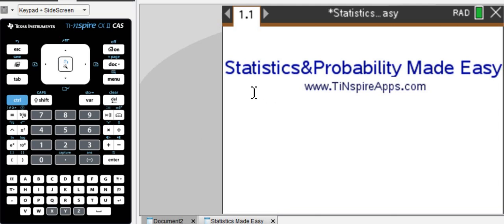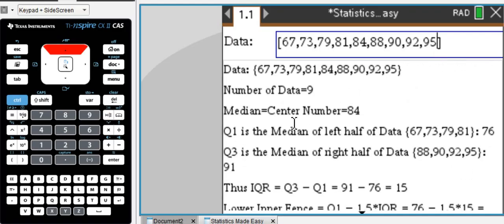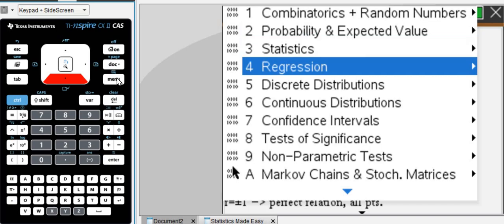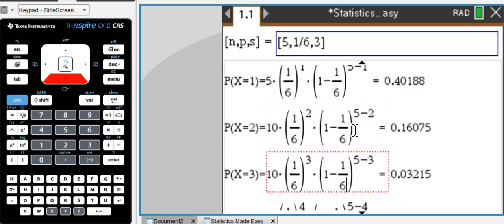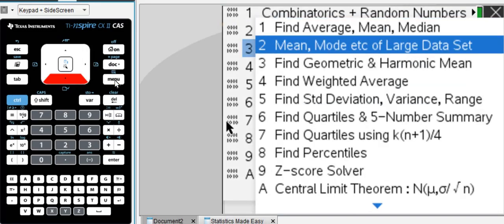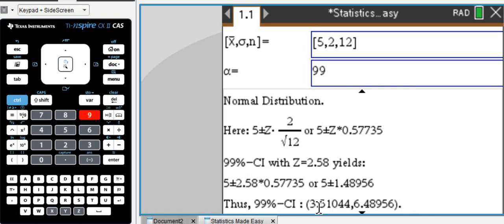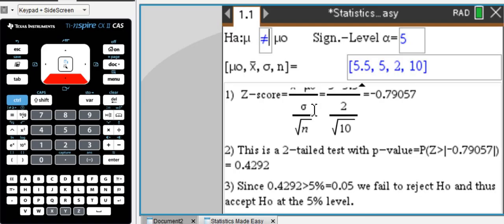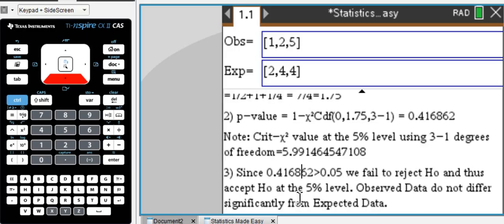Tinspire CX : Solve ALL AP Statistics problems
Part 1: Exploring Data.
Part 2: Distribution: Binomial, Normal and Geometric.
Part 3: Linear Regression.
Part 4: Data Sampling
Part 5: Probability & Random Variables.
Part 6: Sampling Distributions.
Part 7: Inference for Proportions.
Part 8: Inference for Means.